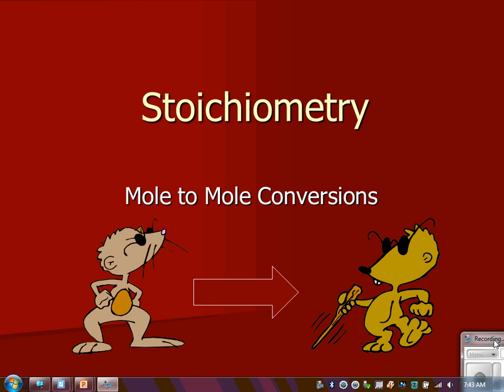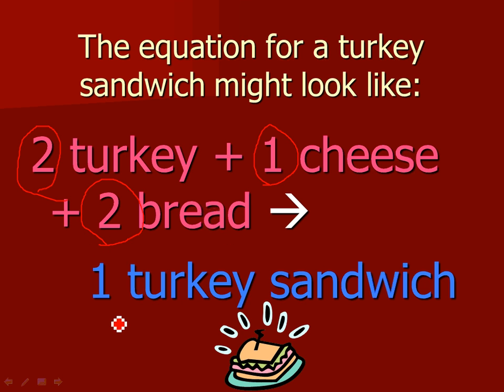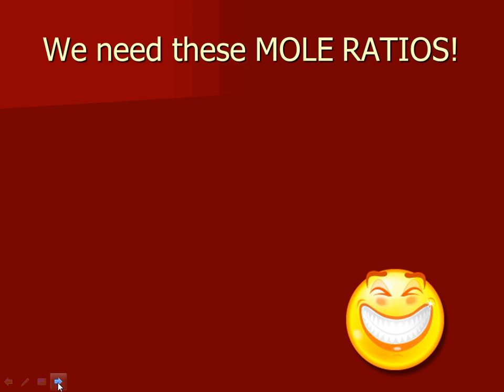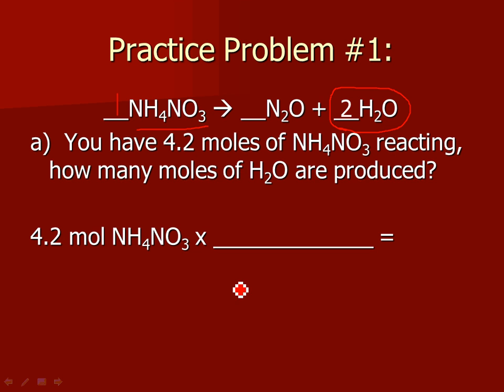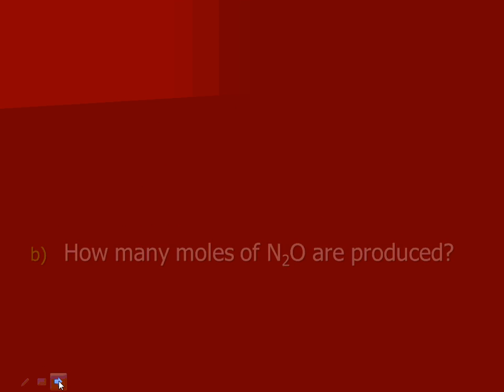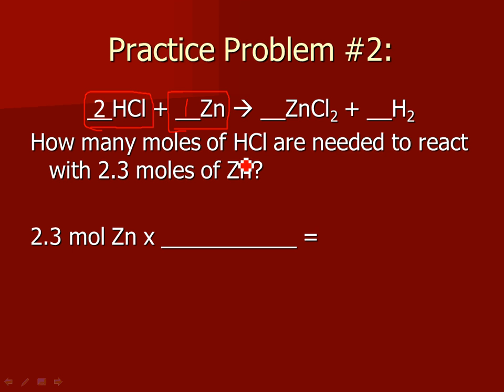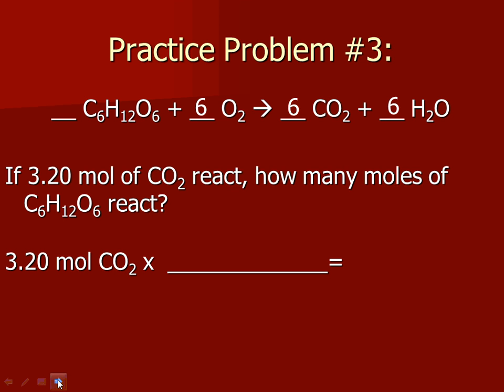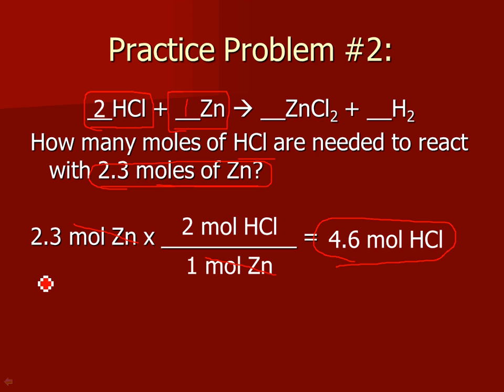Mole to Mole Conversions